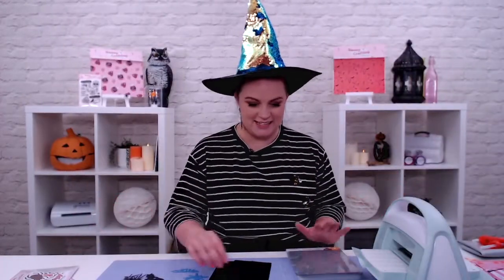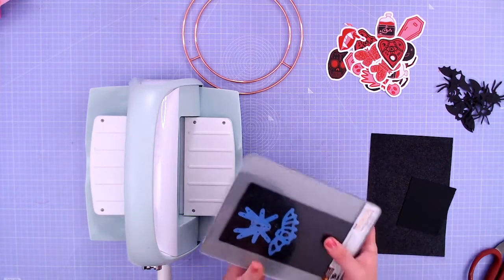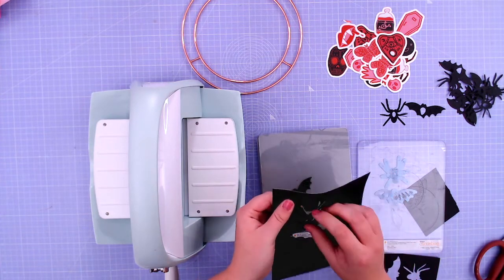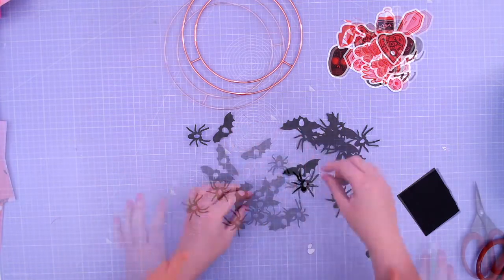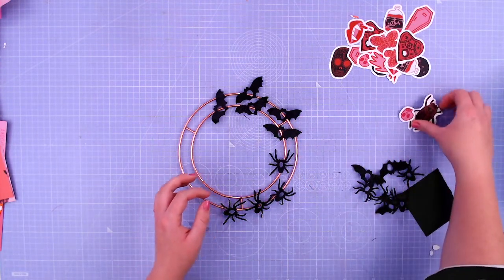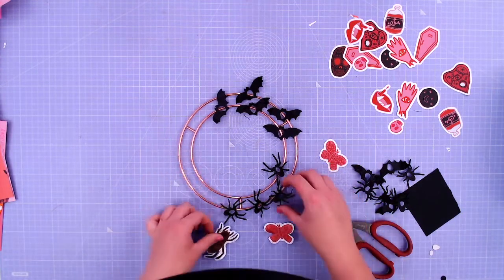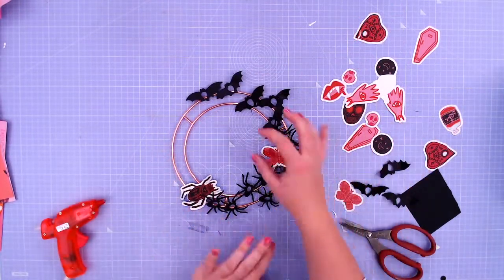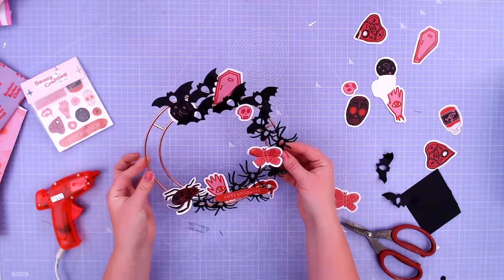Halloween Wreath Decoration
Emma Jewell creates an easy Halloween Wreath perfect for decorations around the home during this fun and festive season. She uses her Sassy Crafting Trick or Treat Collection to decorate her wreath. We love her spider and bat die, plus the Halloween themed ephemera to create a Halloween wreath. uses her spooky patterned papers, ephemera, stickers, and Halloween stamps to create a goody bag that can be given to trick or treaters or can be used as a Halloween party favour!

——— Supplies List———
• Sassy Crafting Trick or Treat Collection